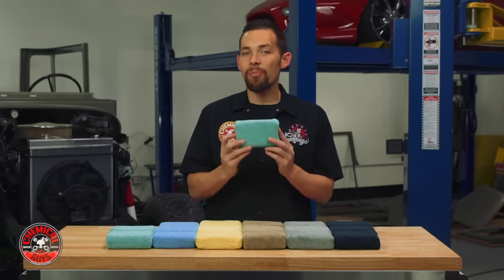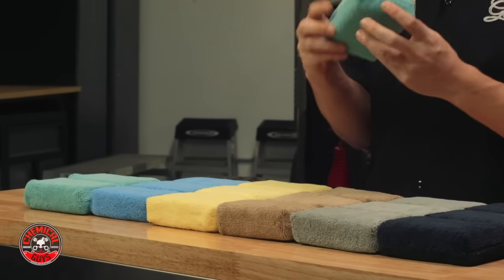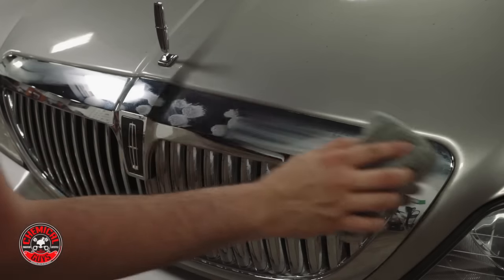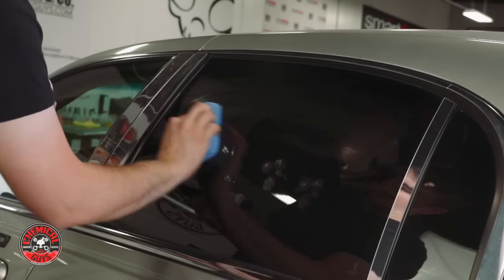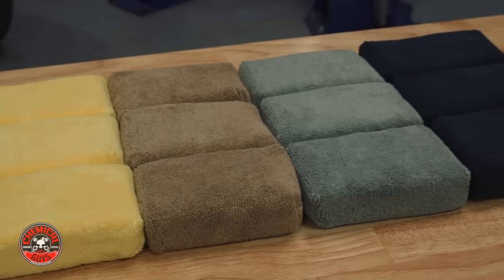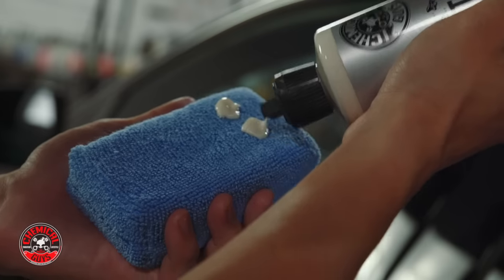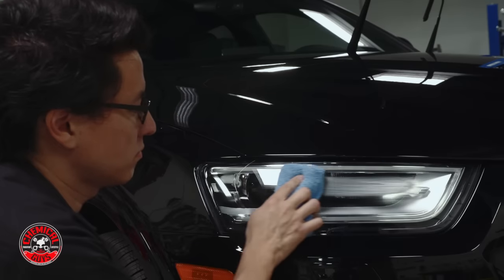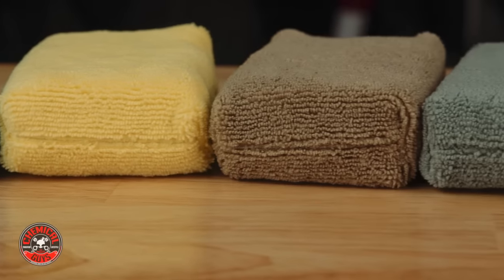Blue Workhorse Microfiber Applicator Pad - Chemical Guys Car Care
he Premium Grade Microfiber Applicator is the ideal choice for applying your favorite Chemical Guys products. This applicator works great for applying waxes, sealants, glazes, dressings and more. This premium applicator pad is inside stitched two times to ensure that the edges never touch the surface of your paint reducing surface scratches and improving the application of product. Premium 100% machine washable microfiber fabric is wrapped around a plush, durafoam pad that is engineered to deliver just the right amount of pressure to easily mold itself to the surface delivering just the right amount of product. This applicator pad will not saturate the sponge and will not retain product which would lead to product waste.

The outer surface of the microfiber applicator has all the premium qualities you'd expect from the finest 70/30 polyester/polyamide blend microfiber. The gentle, yet strong fabric is wrapped snugly around a plush, absorbent sponge. The innovative combination of materials makes this applicator great with spreading product evenly on the surface resulting in maximum coverage while using less emulsion and saving time and money. This advanced microfiber fabric is lint-free and is completely non-abrasive so it is safe to use on even the most delicate of surfaces. Using quality microfiber really does make a difference.